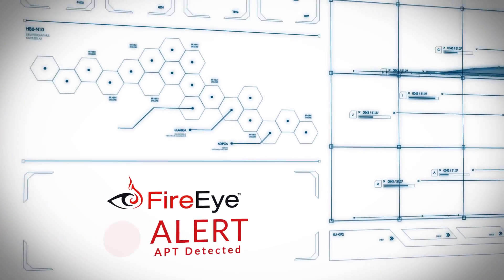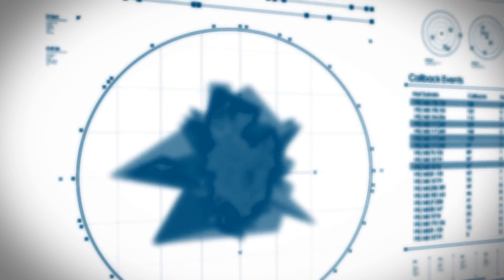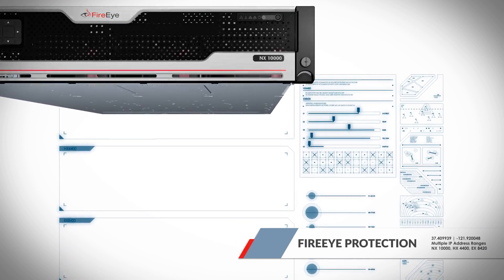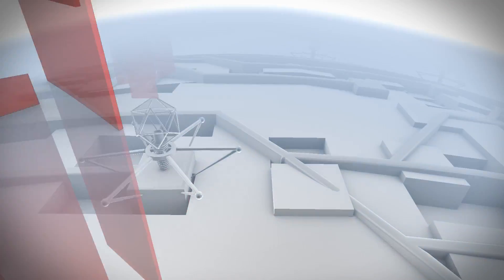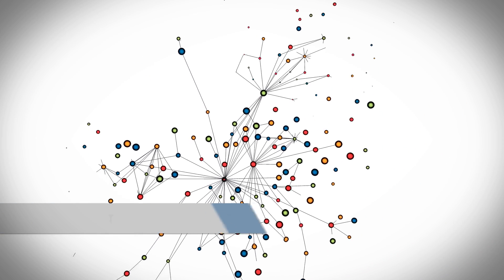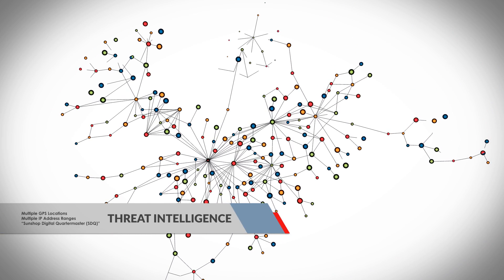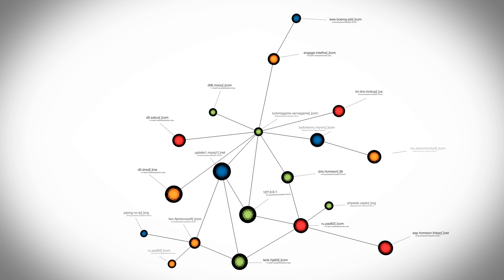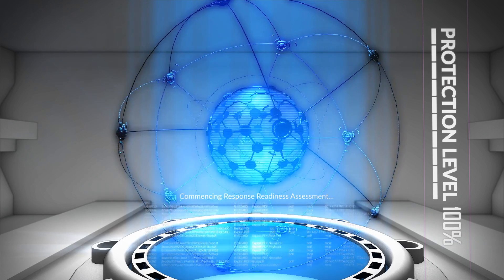Anatomy of an Advanced Persistent Threat (APT) Group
Discover the anatomy of an advanced persistent threat group & read the report on “APT 28” - a Russian threat group